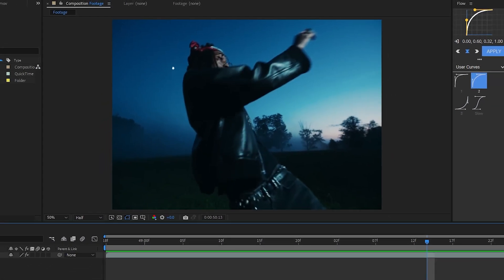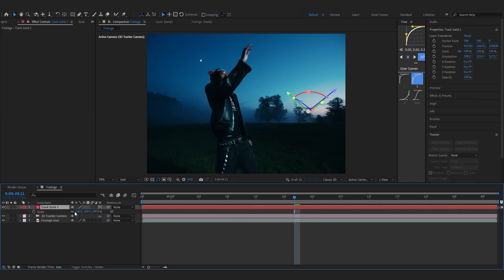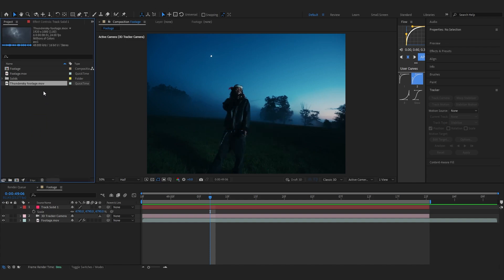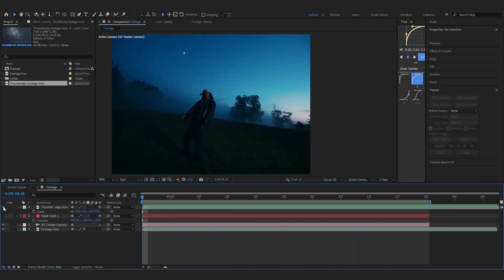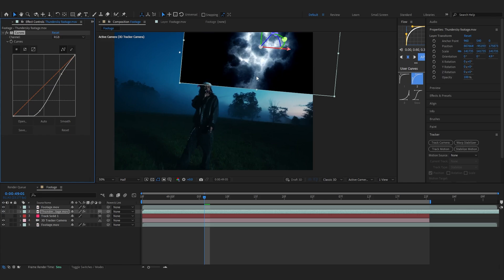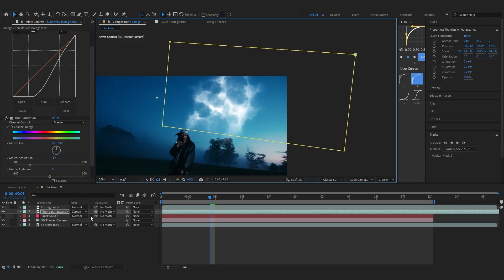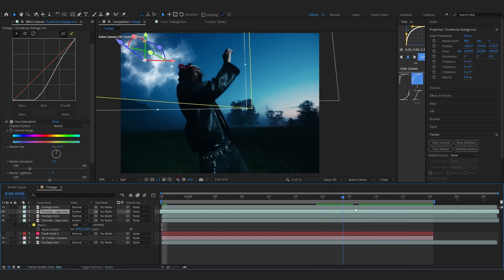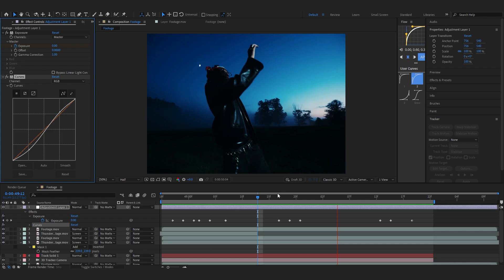how to create THUNDERSTORM/LIGHTING EFFECTS in After effects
In this tutorial you will learn how to make THUNDERSTORM/LIGHTING EFFECTS in After effects 🔥